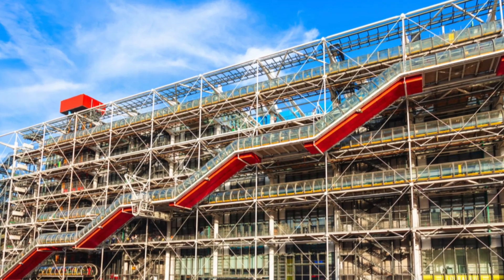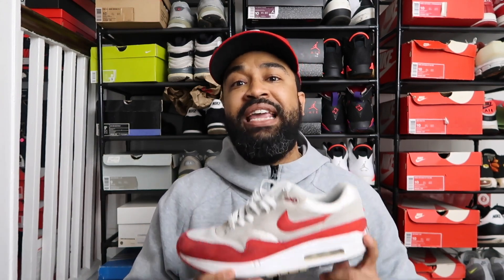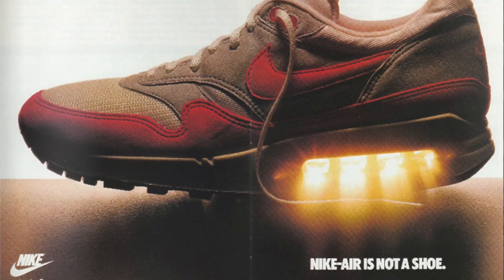Air Max 1: Big BUBBLES & Air Max Day! // Kick Talk #7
In today’s episode Tripple Rich covers the Nike Air Max 1! He talks about some little known facts behind the shoe. Specifically, talking about the designer behind the shoe and where he pooled his inspiration from. Then Tripple speaks on the Air Max 1 “Big Bubble” dropping on 3/26/23, and the significance of the “Big Bubble” moniker.

KickTalk website coming soon!